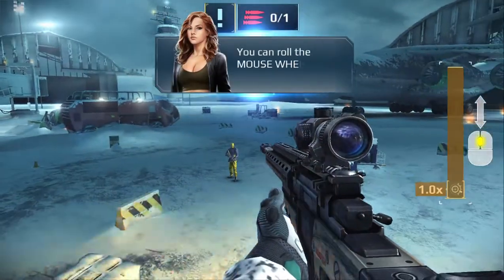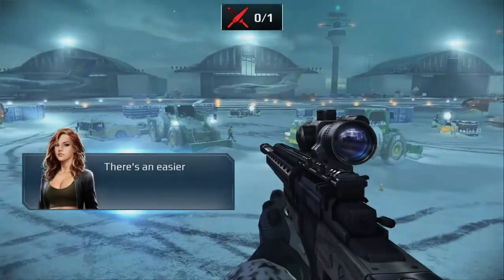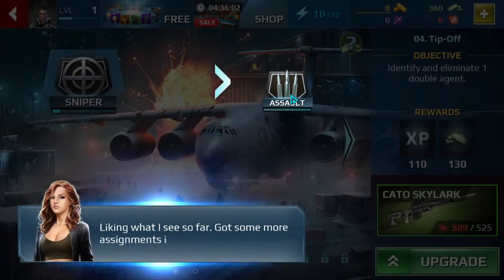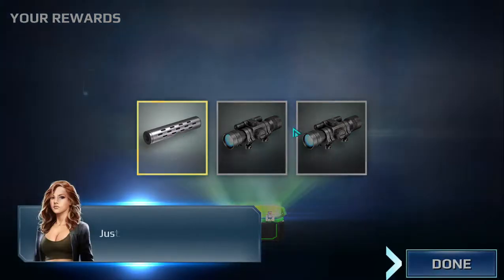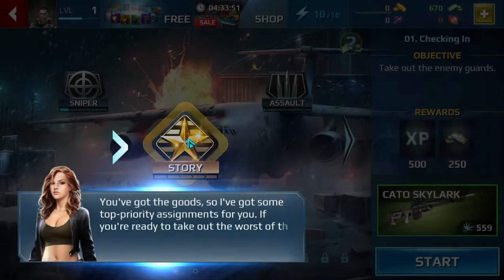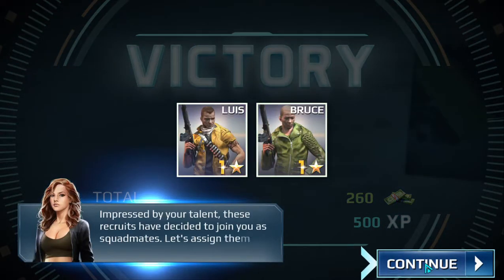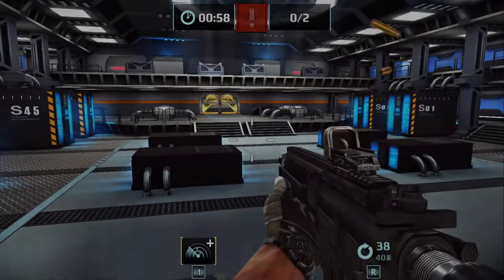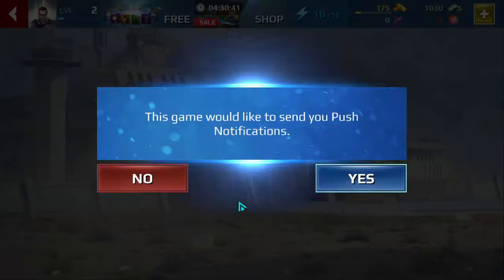Tutorial | Sniper Fury